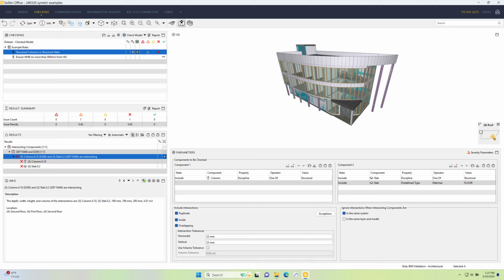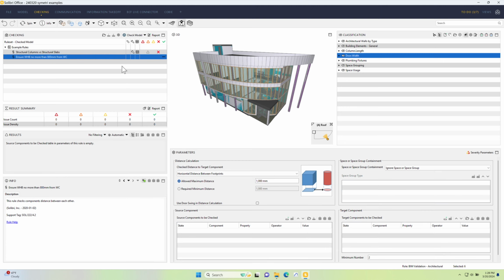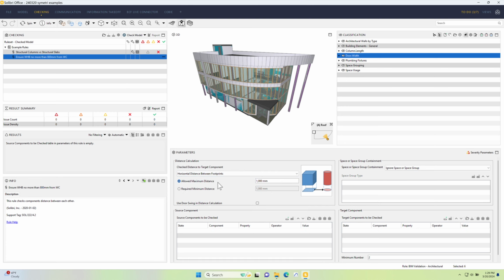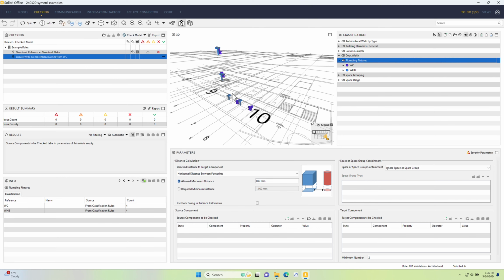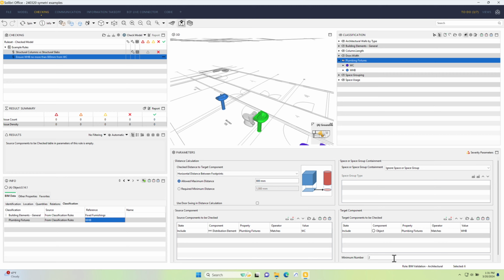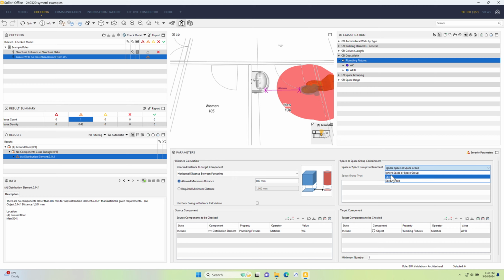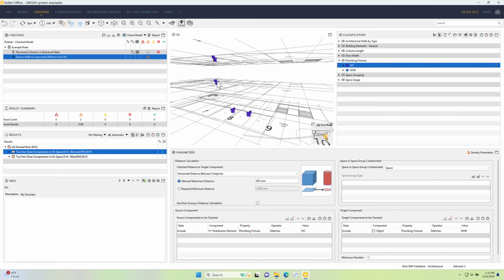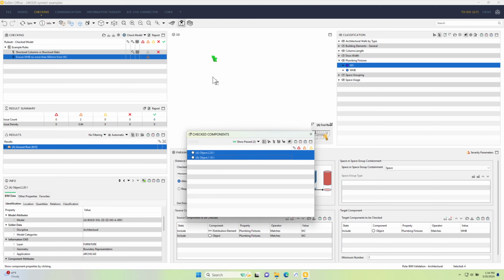03 - Solibri Office - Component Distance Rule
This video is part of a series produced to demonstrate example tasks in Solibri Office.
Ken Good, Customer Success Manager, Solibri UK Ltd